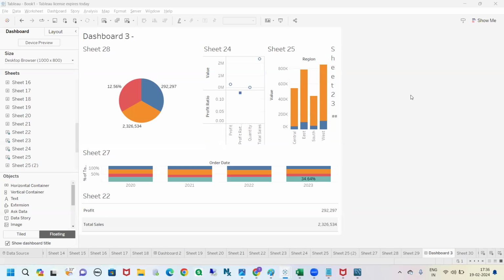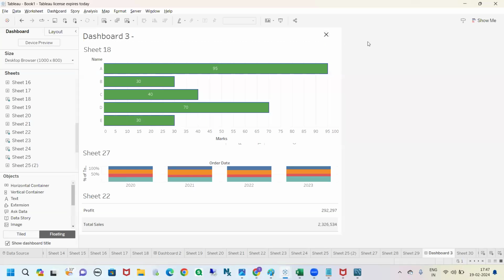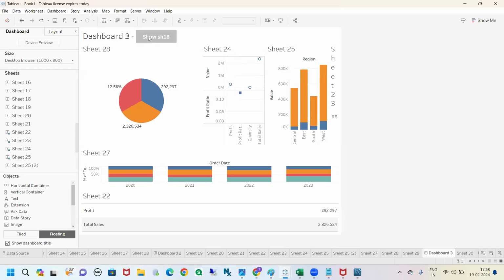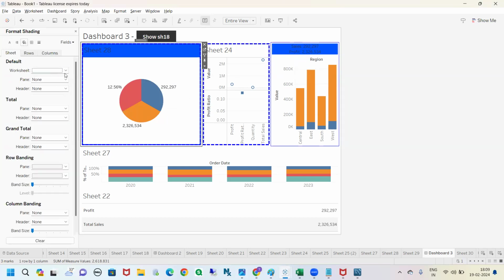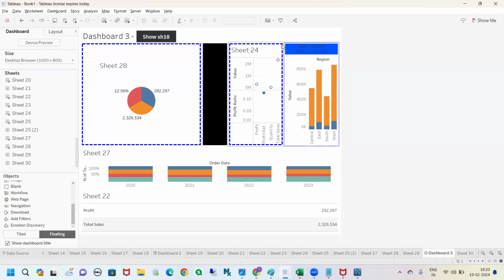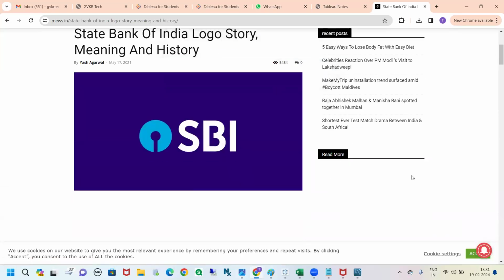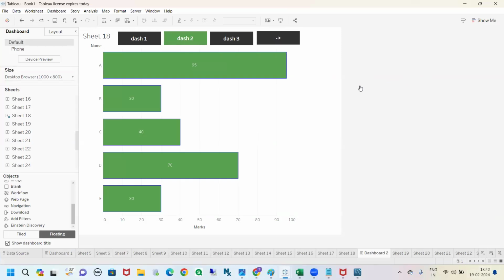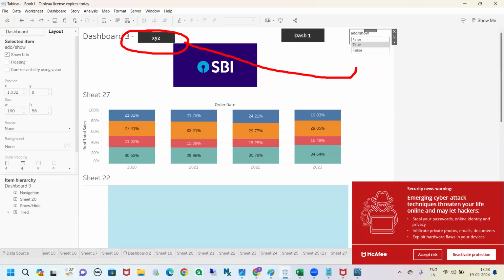Tableau + Sql (Class 7 - Dashboard Design 2)